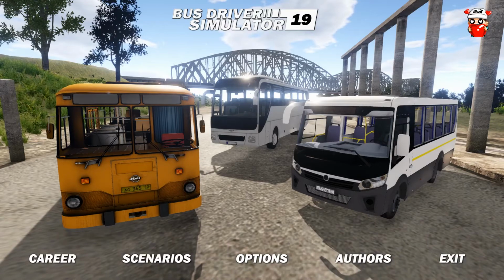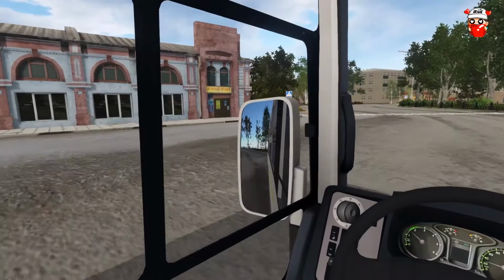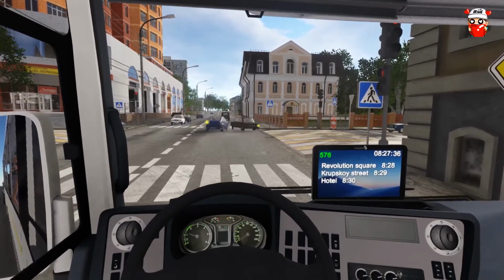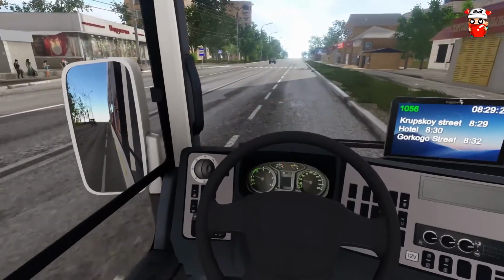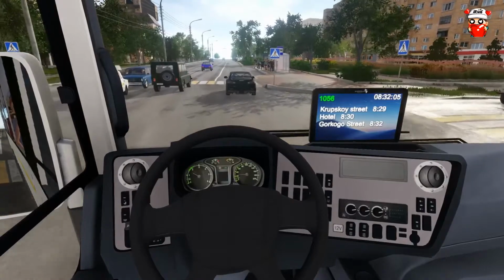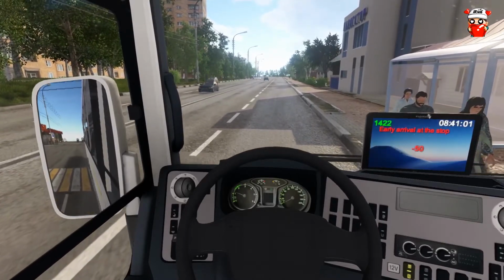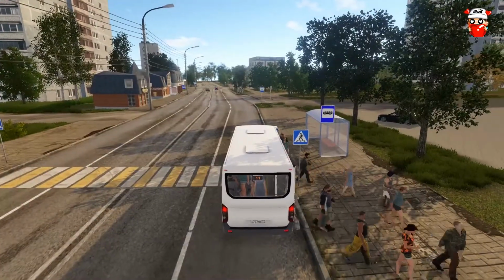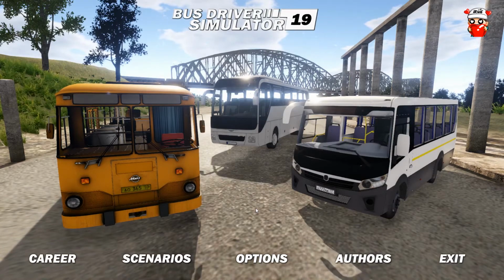Review and Gameplay | Bus Driver Simulator 19 | PC | Steam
Try on the role of a driver of a passenger bus. Take a ride in a real city, strictly following the schedule.